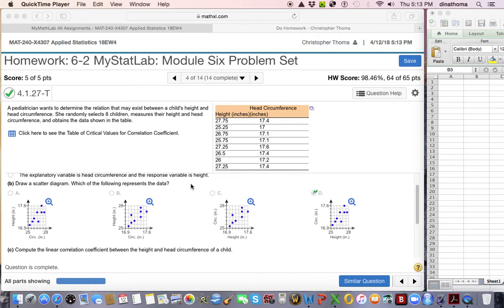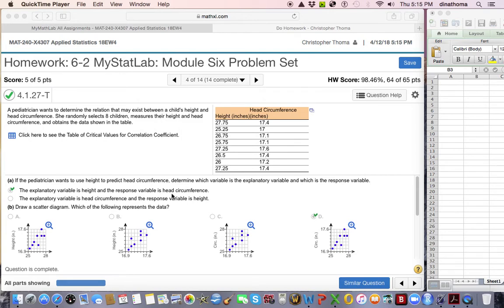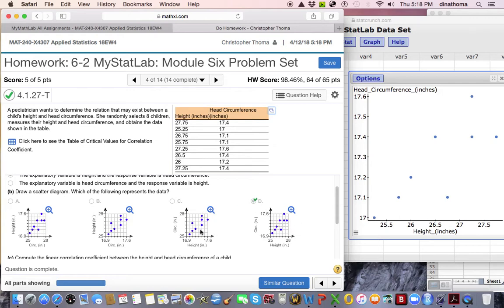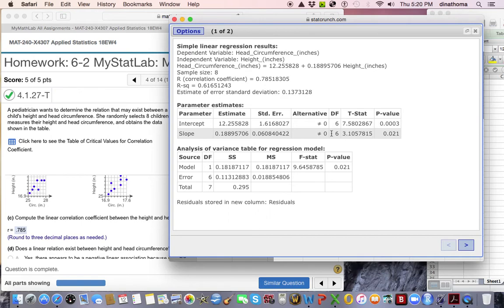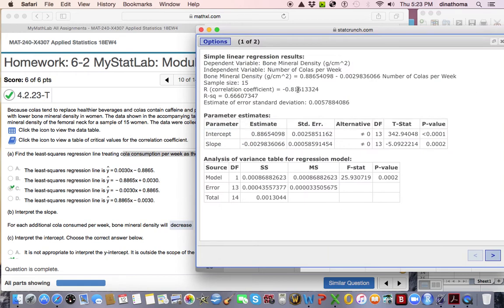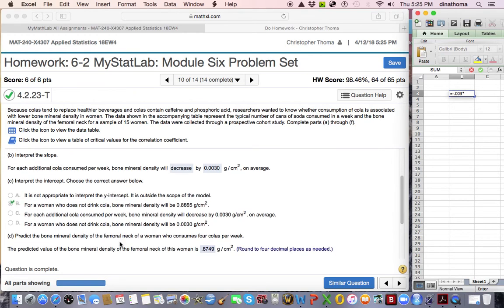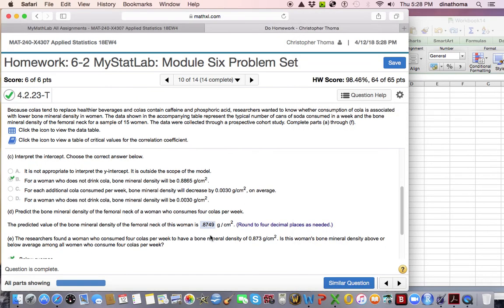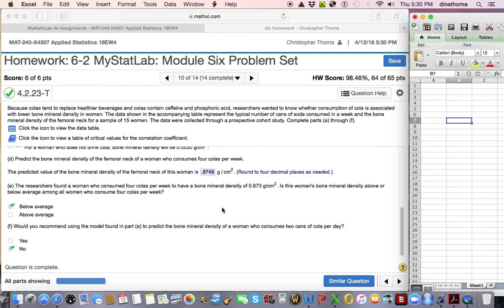Using StatCrunch to do Linear Regression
This video I use StatCrunch to do some homework problems from week 6 MAT 240 Applied Statistics at SNHU